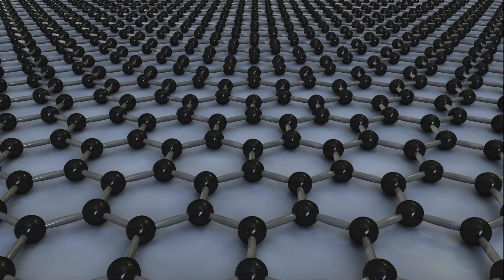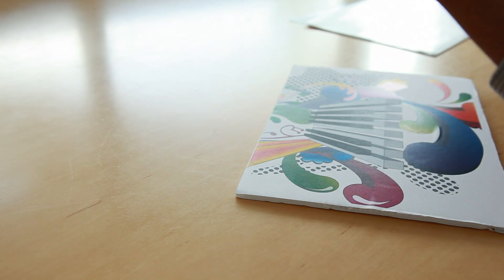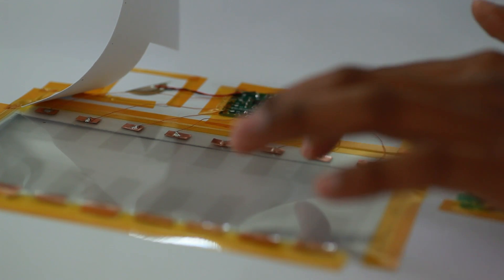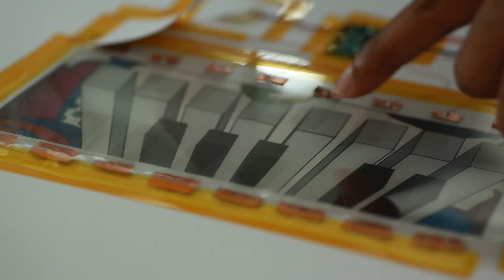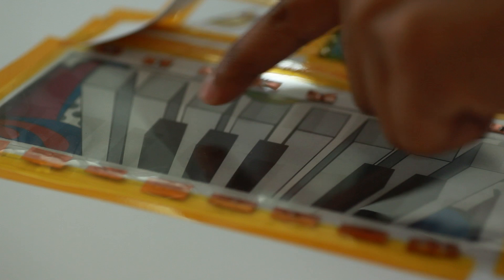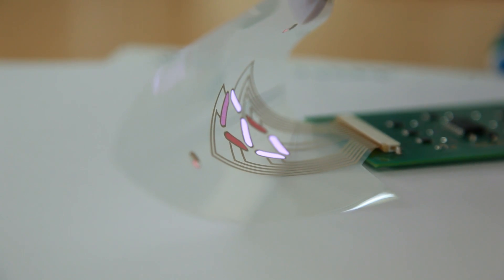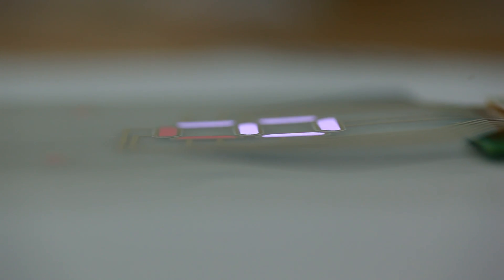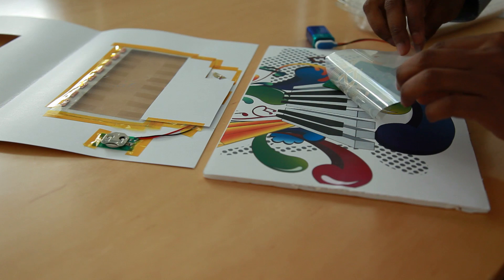Graphene based ink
The printed piano demonstrates the potential of using graphene in real applications where printed electronics might be needed - such as heart monitors and other sensors.

The research team behind it, Drs Tawfique Hasan, Felice Torrisi and Professor Andrea Ferrari, at the Cambridge Graphene Centre, have developed a graphene-based ink. Like the material itself, this has a number of interesting properties, including flexibility, optical transparency, and electrical conductivity.

Other conductive inks are made from precious metals such as silver, which makes them very expensive to produce and process, whereas graphene is both cheap, environmentally stable, and does not require much processing after printing. Graphene ink is also superior to conductive polymers in terms of cost, stability and performance.

The piano, designed in collaboration with Novalia Limited, shows off the graphene ink's potential. The keys of the transparent piano are made from graphene-based inks, which have been printed on to a plastic film. These keys, working as electrodes, are connected to a simple electronic circuit-board, a battery and speaker. When a person touches a graphene electrode, the amount of electrical charge held in the key changes. This is then detected and redirected by the circuit to the speaker, creating the musical note.

The same research team, in collaboration with Printed Electronics Limited, has developed a flexible prototype digital display. This display uses conventional printable materials, but with a transparent, electrically conductive graphene layer on top. The graphene layer is not only a flexible but also more conductive and transparent than the conventional polymer it replaces. These simple displays can be used in a wide range of smart packaging applications such as toys, labeling and board games.

"Both of these devices show how graphene could be printed on to a whole range of surfaces, which makes it ideal for printed electronics," Dr Hasan, the lead researcher behind the prototypes, said. For example, it might eventually be possible to print electronics on to clothing and to make wearable patches to monitor people with health conditions, such as a heart problem."

Another potential application is cheap, printable sensors, which could be used to track luggage around an airport to ensure it is loaded on to the correct plane, or to follow products across a production and supply chain. Both the laser and graphene demos were made possible with small grant funding from the CIKC, which was initially set up in January 2007 to exploit new research in electronics and photonics, and set up commercially-focused technology projects in which the researchers collaborated closely with industry. The team responsible for the first demo is now working closely with companies to take their research further, while the second team has already started a spin-off, Cambridge Graphene Platform Limited and are now developing customised inks with their industrial partners.